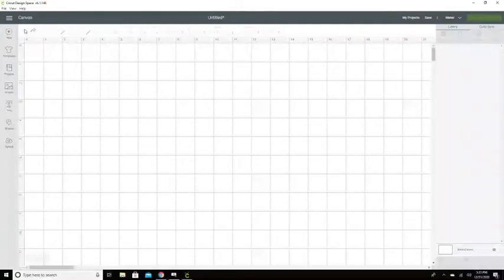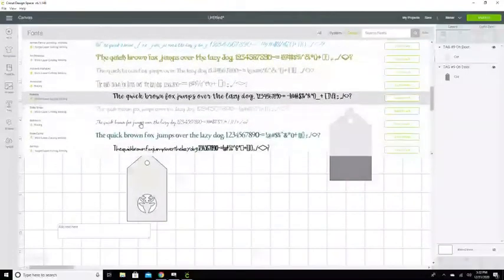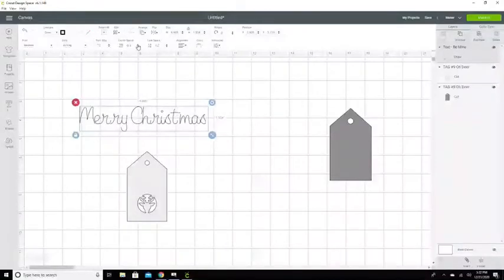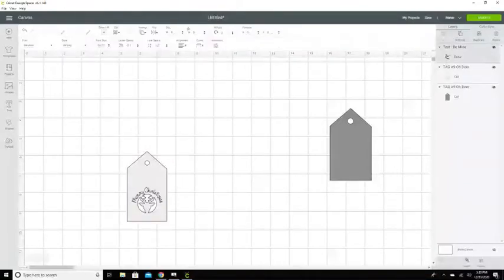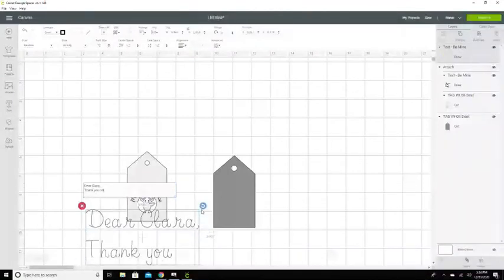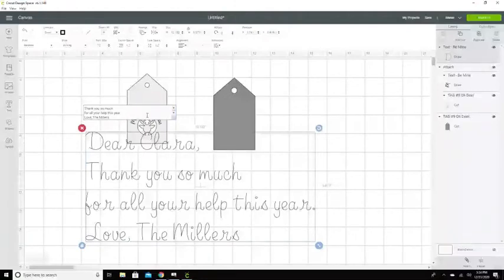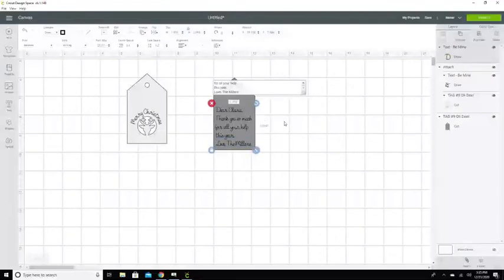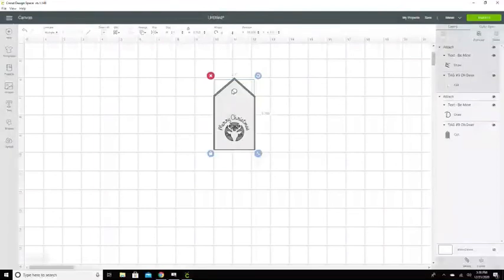Twelve Tags of Christmas free Tag #9 Oh Deer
Simple SVG to create this cute two layer tag.